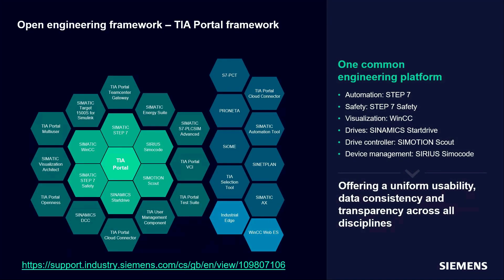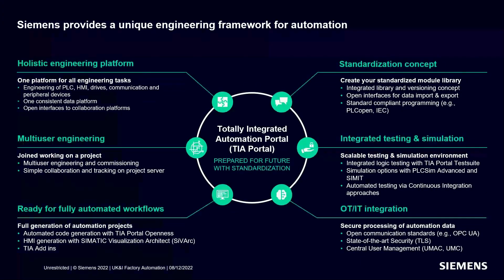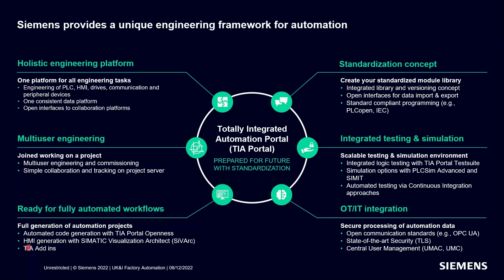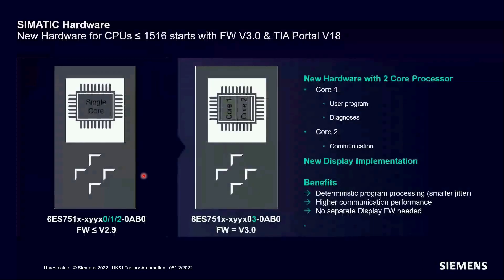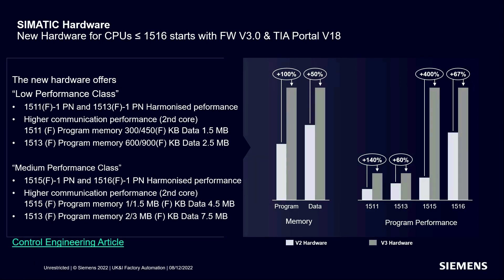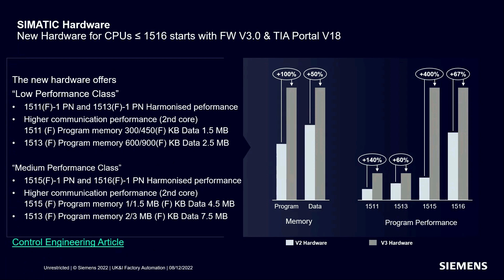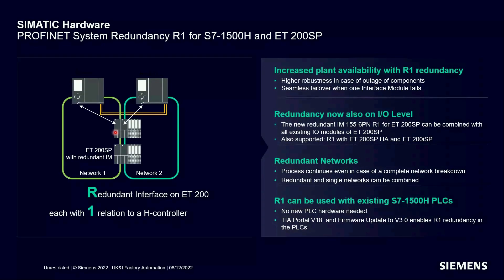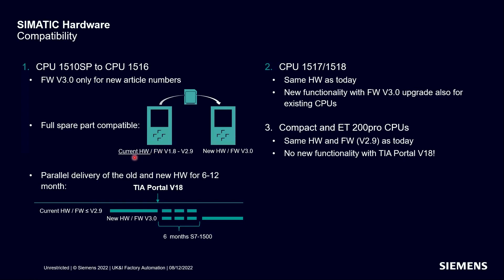What's new with TIA Portal V18 - STEP 7 & SIMATIC Hardware Update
Get to grips with the latest STEP 7 highlights & the newest SIMATIC Hardware which have been added as part of TIA Portal V18 from Siemens.

In this video you can take a peak at the new S7-1500 CPUs that are now powered by a new dual-core embedded microprocessor with FW3.0, giving the 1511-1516 CPU's more memory & enhanced communications.

Take a look at the new S7-1514SP T/TF - a new technology CPU in the footprint of a SIMATIC ET200SP.

Learn a little more about the new R1 Redundancy for S7-1500 H.